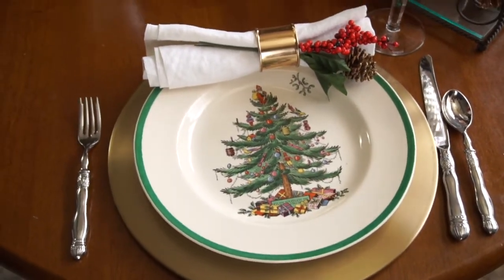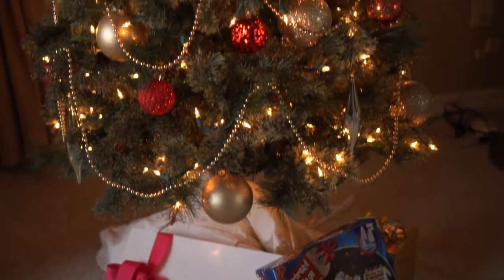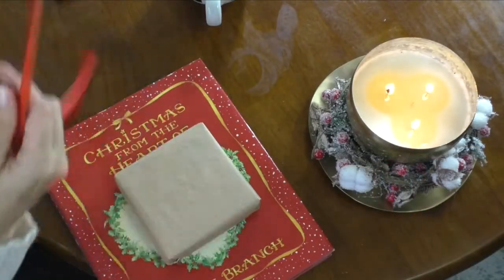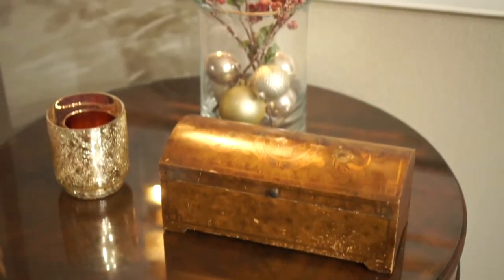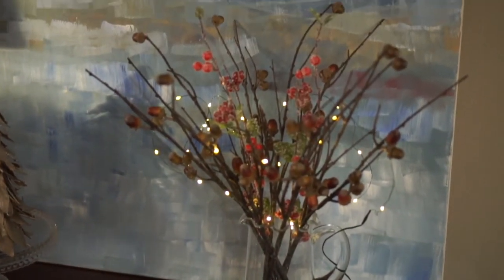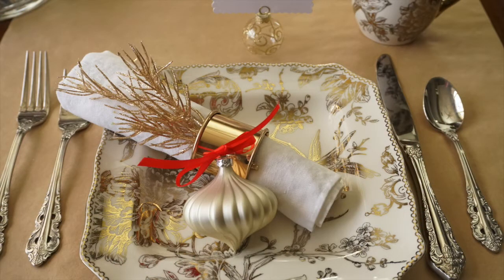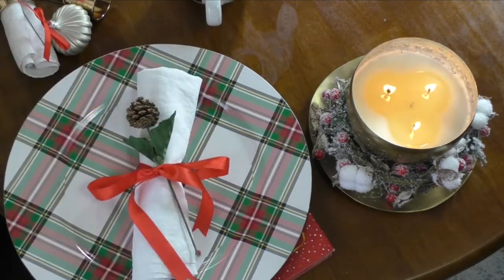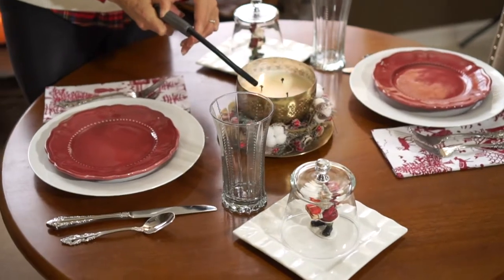Easy Christmas Decorations Using What You Have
Create easy Christmas decorations using what you have around the house this year rather than going out and buying more decorations!  I share several decorations I made with things I use year-round.

I am also a member of the Amazon Influencer program and have filled my shop with skincare, clothing, and home-keeping favorites. Thank you so much for your support of this channel!

I would also love to hear your comments and ideas.